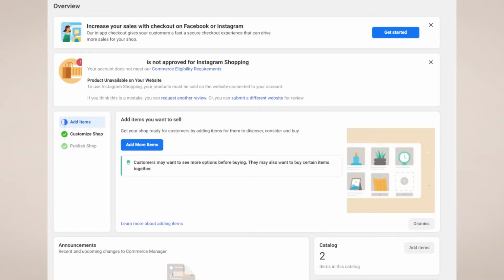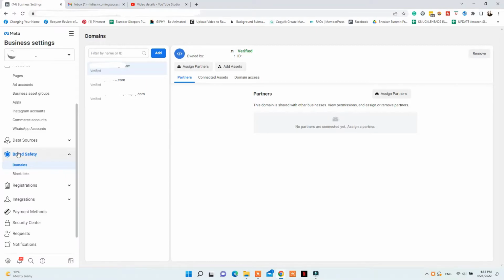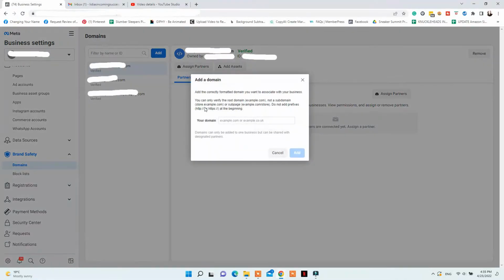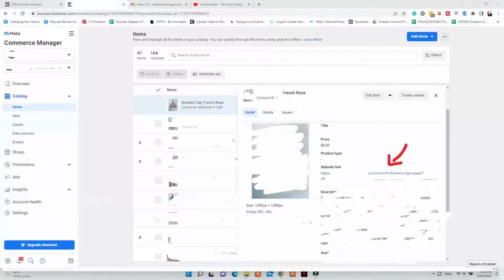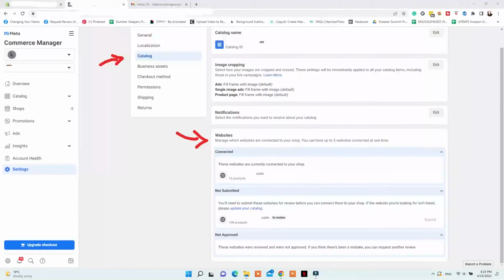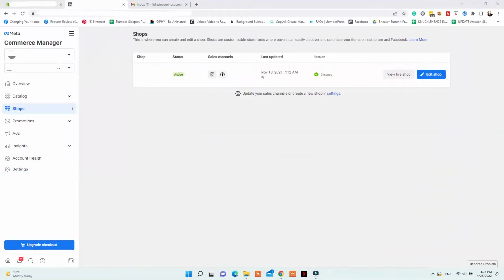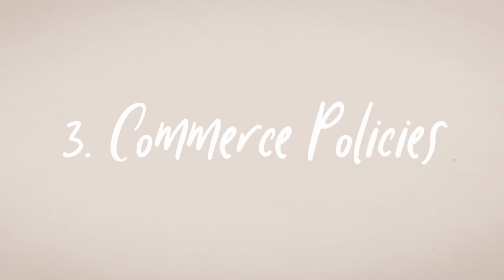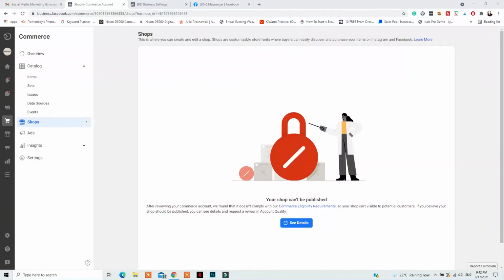Why the Instagram Shopping Feature Disappeared & How to Bring it Back and Fix It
Have you had access to the Instagram Shopping Feature, been able to tag products, but all of a sudden, this feature has disappeared from your Account & don't know what you did wrong?
In this video, I will go through some of the things that might have gone wrong and exactly how to fix them & get your Instagram Shopping feature back!

// WORK WITH ME (Let me help you enable this feature!)

▽ GRAPHIC DESIGN ▽

▽ WRITING ▽

▽ YOUTUBE MARKETING ▽

▽ VIDEO MARKETING ▽

▽ PINTEREST MARKETING ▽

▽ EMAIL MARKETING ▽

▽ DIGITAL PRODUCTS ▽

▽ BLOGGING ▽

// TIMESTAMPS:
00:00 Intro
00:35 Domain Issues
02:20 Products Issues
03:14 Commerce Issues
05:00 Outro

Instagram Product Tagging
Instagram Shoppable Posts
How to enable Instagram Product Tagging
Instagram Business
Shoppable Posts
Product Tagging on Instagram
Shoppable Instagram
Product Tagging
Instagram Shoppable
Instagram Shop
Shop on Instagram